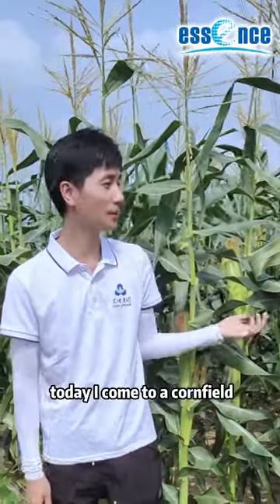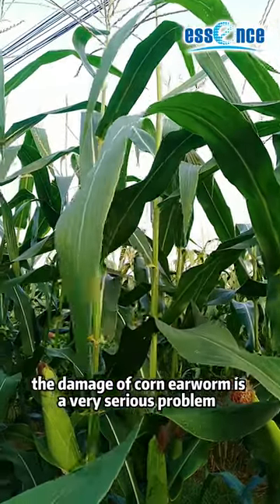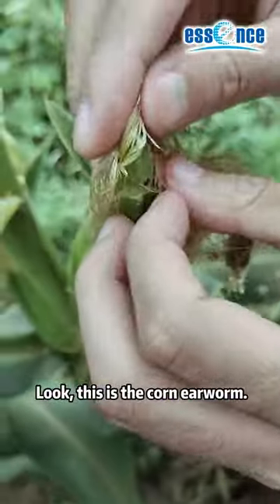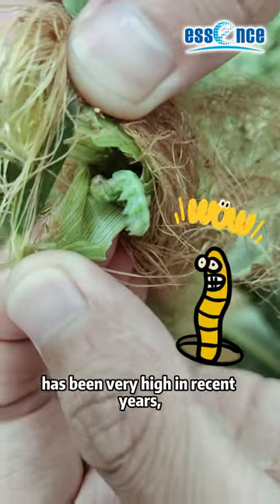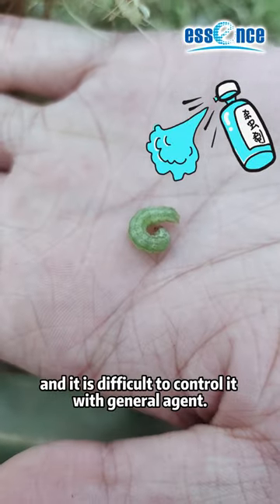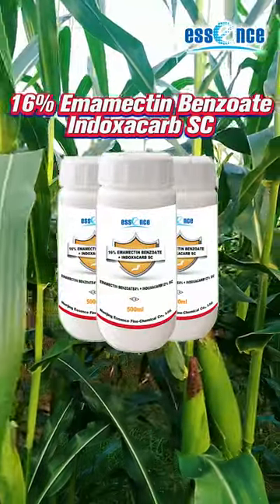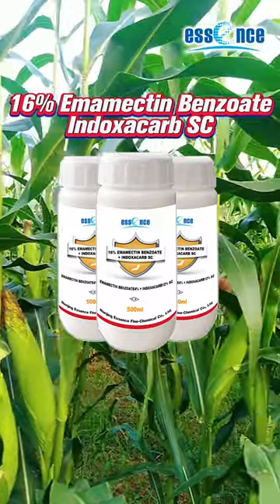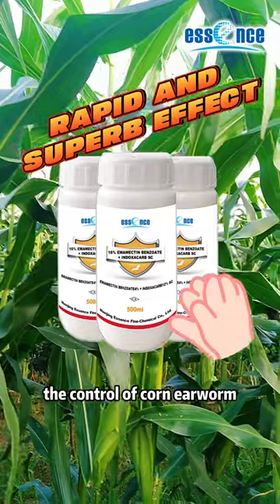Control of Corn bollworm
Insecticide for control of Corn bollworm（Helicoverpa armigera）--Emamectin Benzoate 40g/L + Indoxacarb 120g/L SC